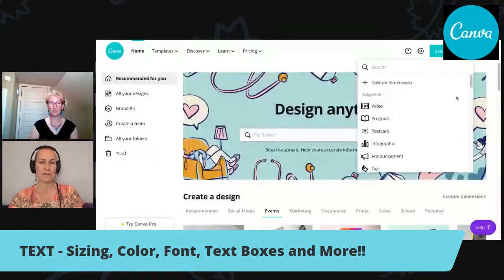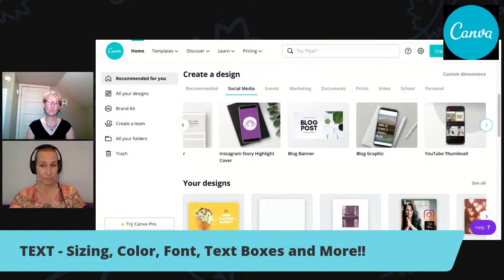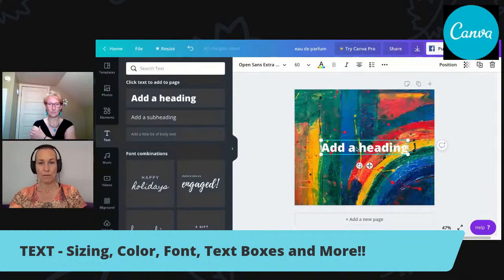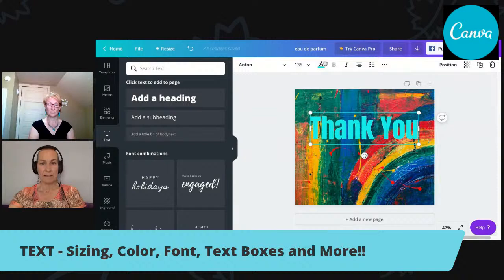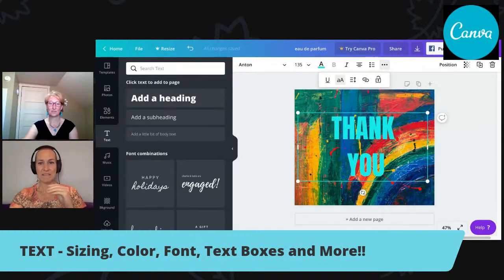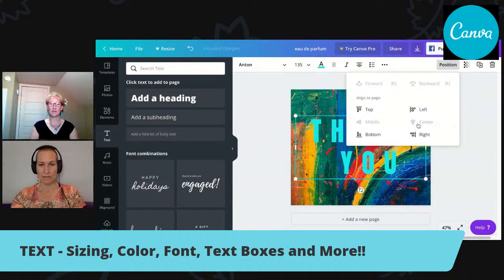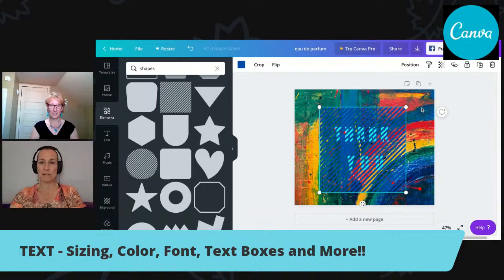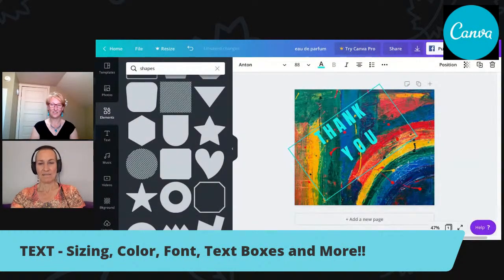CANVA 101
𝗝𝗼𝗶𝗻 𝗝𝗮𝗱𝗲 𝗮𝗻𝗱 𝗖𝗮𝗿𝗹𝗮 𝗳𝗼𝗿 𝘁𝗵𝗶𝘀 𝘄𝗲𝗲𝗸'𝘀 𝘁𝗿𝗮𝗶𝗻𝗶𝗻𝗴 𝗼𝗻:

𝗧𝗘𝗫𝗧 - 𝗦𝗶𝘇𝗶𝗻𝗴, 𝗳𝗼𝗻𝘁𝘀, 𝗰𝗼𝗹𝗼𝗿, 𝗳𝗮𝗱𝗶𝗻𝗴, 𝘁𝗲𝘅𝘁 𝗯𝗼𝘅𝗲𝘀 𝗮𝗻𝗱 𝗺𝗼𝗿𝗲.

𝟭𝟭𝗔𝗠 𝗖𝗦𝗧
𝟭𝗣𝗠 𝗘𝗦𝗧